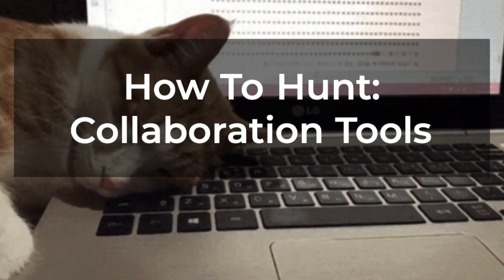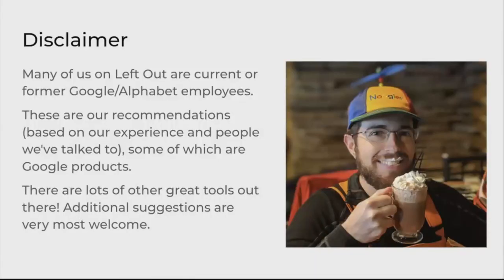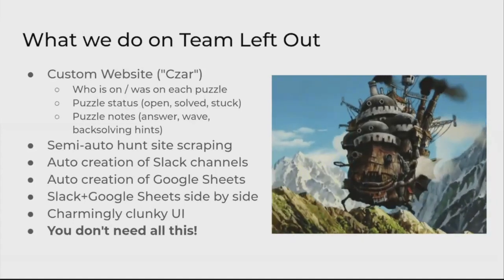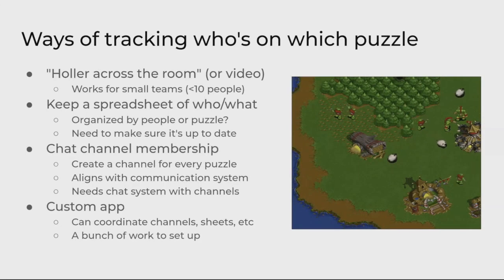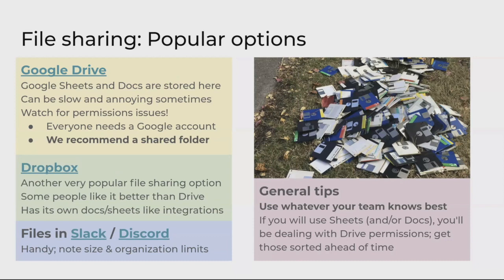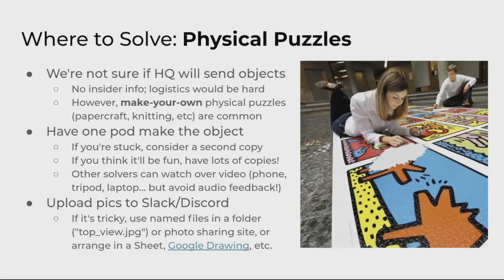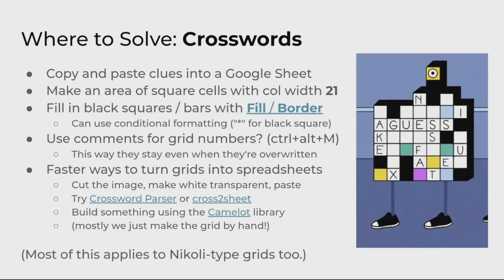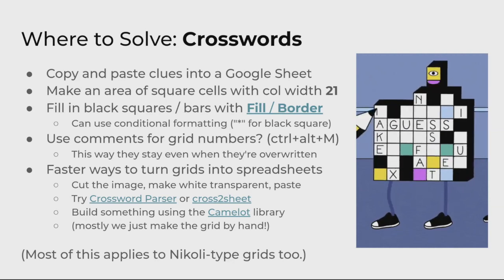MIT Mystery Hunt Workshop, Part 5: Tech Tools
This recording is an excerpt from the How To Hunt Workshop 2021, hosted by team Left Out, winners of the 2019 MIT Mystery Hunt and authors of the 2020 Hunt.

That site includes info about the next Hunt, archives from past Hunts, puzzle solving tools/resources, and ways to donate to the student-based Puzzle Club (so that the Hunt can remain free and open to MIT students as well as puzzle lovers world-wide!)